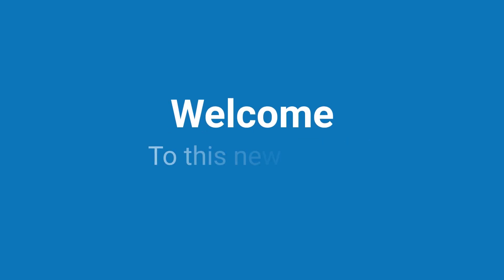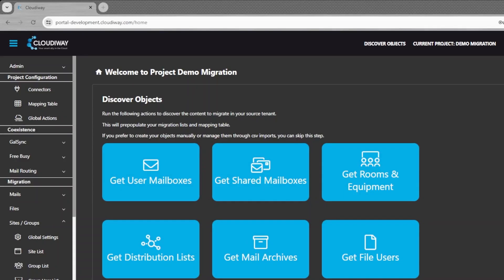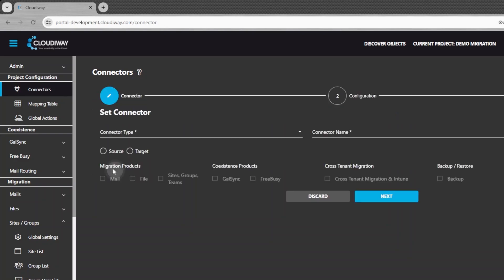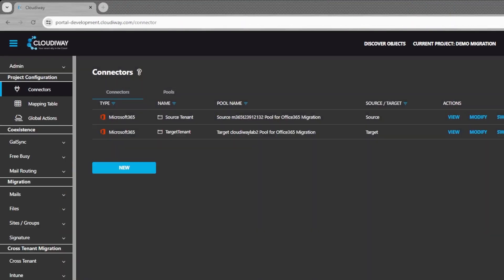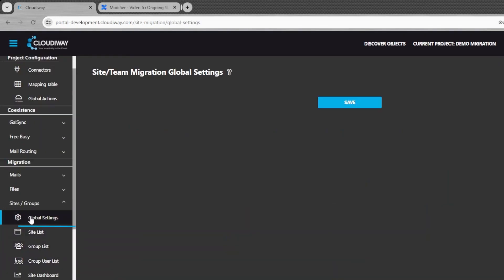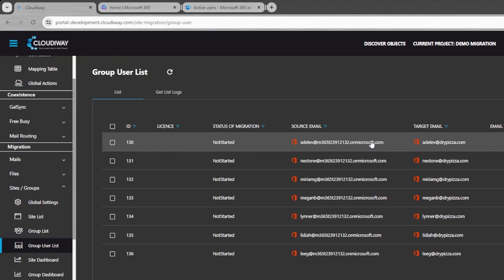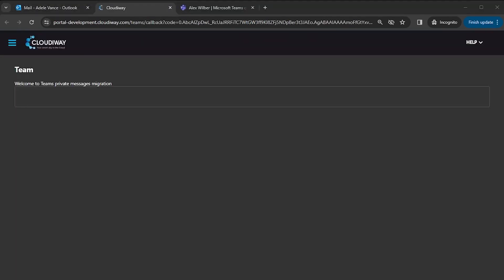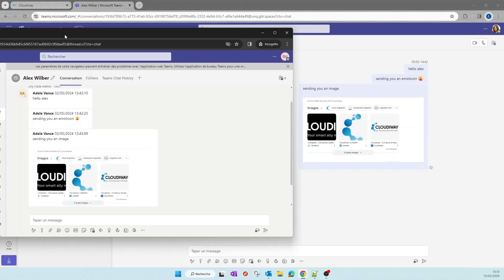How to migrate Microsoft Teams One-One chat messages between tenants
This video shows how to migrate Microsoft Teams One-One Chat messages between Microsoft 365 tenants